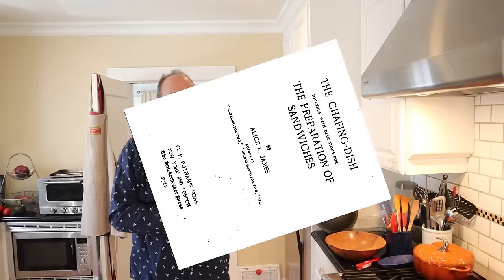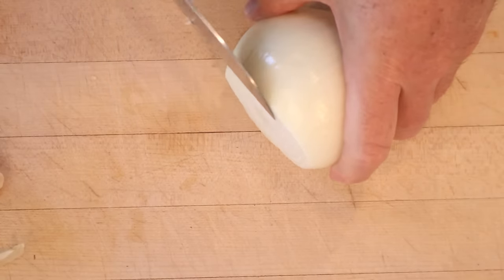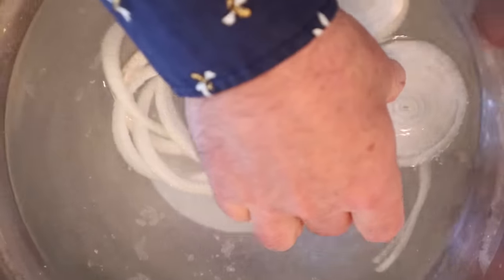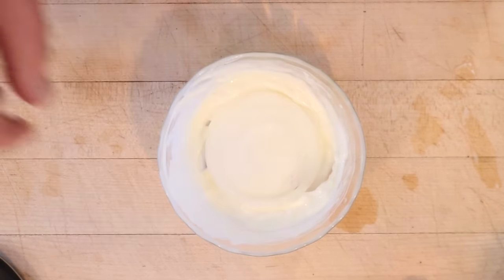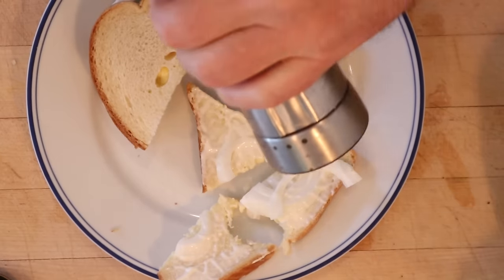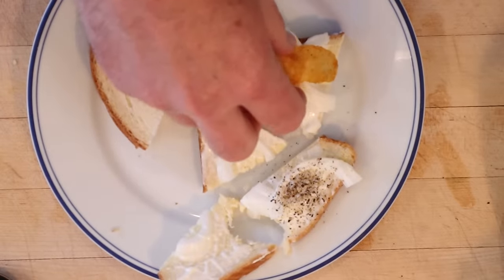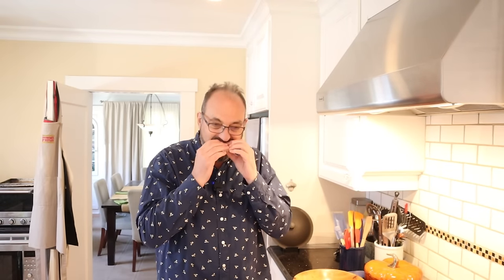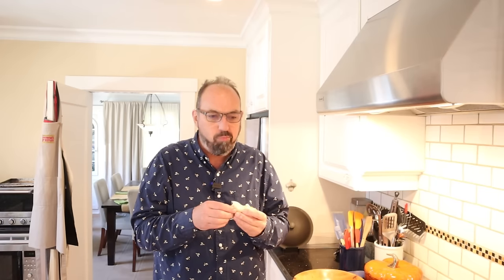Onion Sandwich (1912) on Sandwiches of History⁣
I’ve made more than my fair share of onion sandwiches here on Sandwiches of History. But, I haven’t made the Onion Sandwich from The Chafing-Dish published in 1912 so here we go. It is interesting that the recipe called for either a Bermuda onion or a Spanish onion as they seem pretty different to me. Turns out, the technique in the recipe renders either one pretty tasty. You’ll see what I mean.